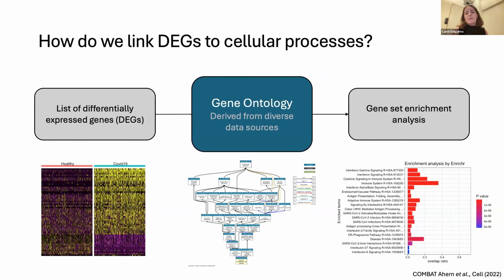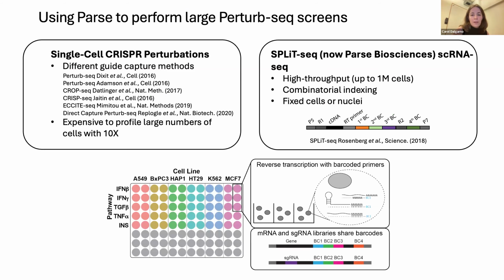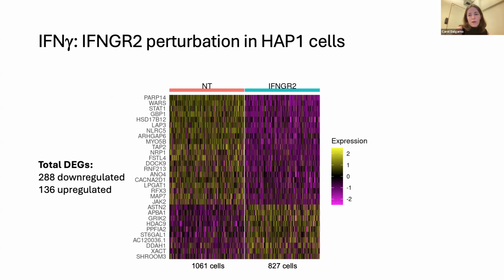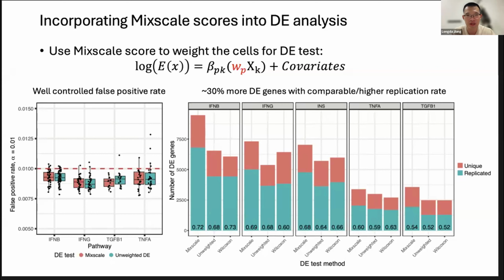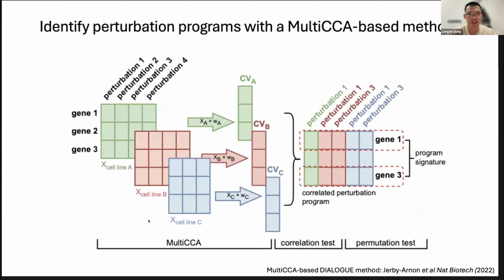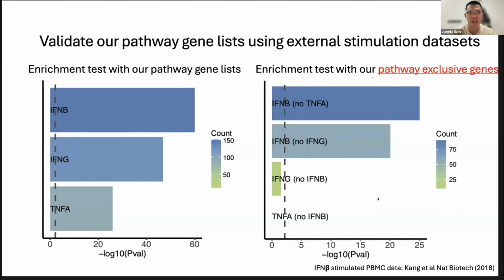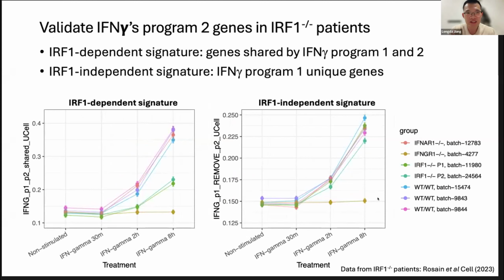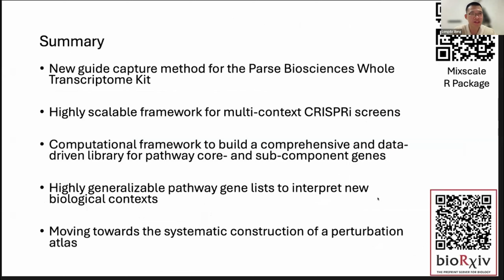CICA Virtual Seminar Series- Carol Dalgarno and Longda Jiang- 04/16/2024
Carol Dalgarno and Longda Jiang present their work combining Perturb-seq with Parse Biosciences combinatorial indexing and Ultima sequencing to systematically perturb signaling regulators across cell lines and infer causal regulatory changes from scRNA-seq/spatial data.

This seminar is part of the Center for Integrated Cellular Analysis Virtual Series, a set of online talks discussing new computational and analytical methods for single-cell multi-omics.